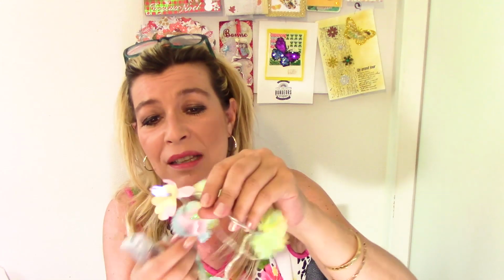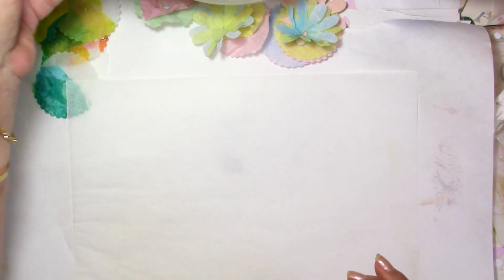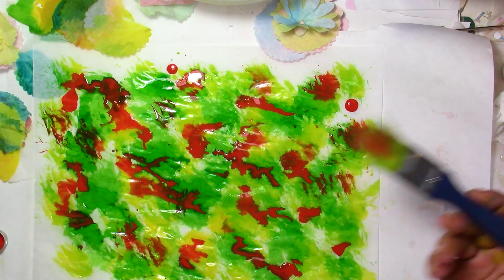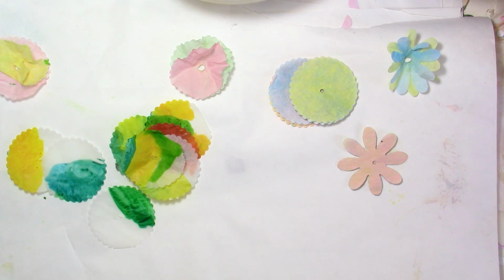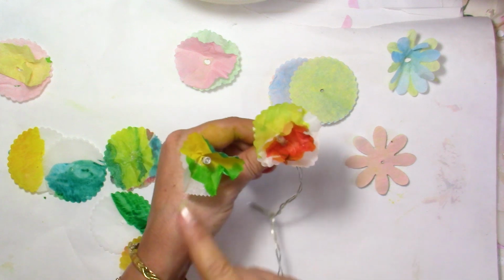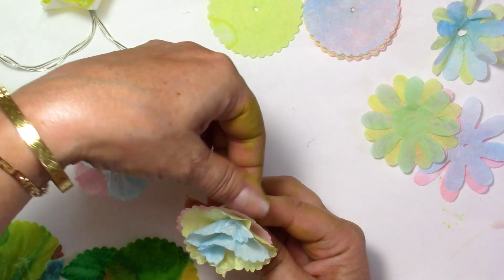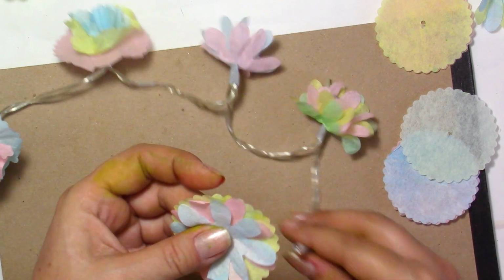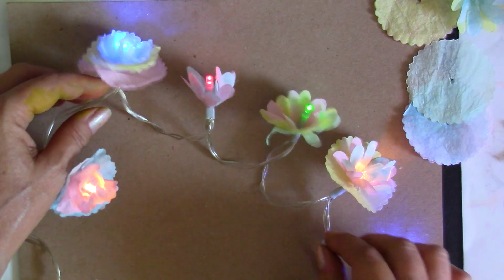Home Decor : How to Decoration Light Strings with Different Papers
A Bright idea for your interior design! Here is an original and very easy way to decorate a room or an object with an electric garland.
If you are like me and like the little lights that give a warm atmosphere in a room then here are some paper examples of what you can do to decorate your garlands yourself.
Don't panic now the bulbs don't give off as much heat as they used to, so the paper won't burn.
Nevertheless, I never leave a flashlight unattended and make sure to turn them off when you leave the room.
Materials used :
- battery operated string lamp
- tissue paper, crepe, coffee filter, tracing paper.
- paint or ink
- scissors or dies
- glue

Credits :
Video production,  Ideas et creations : Crafty Harmony